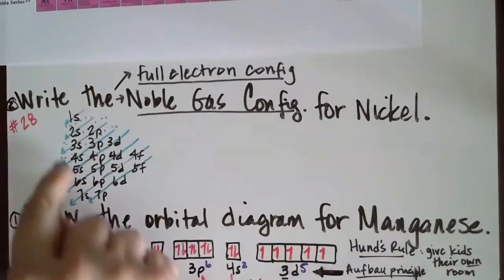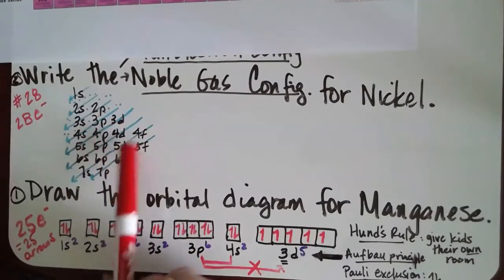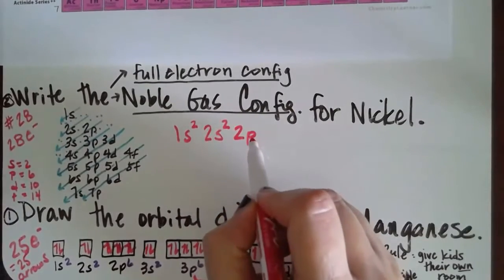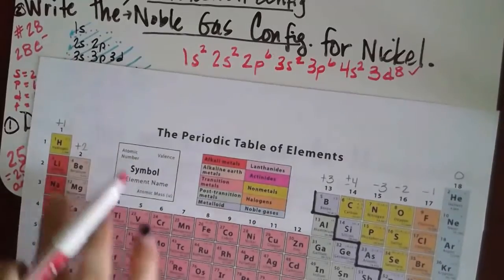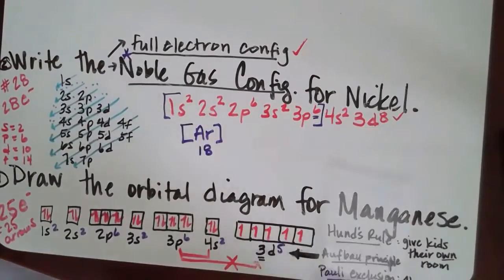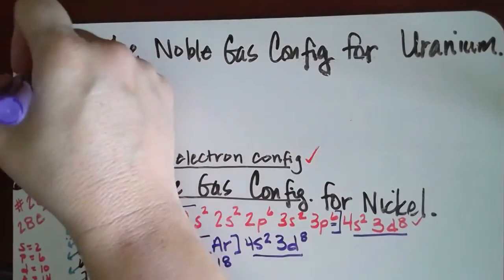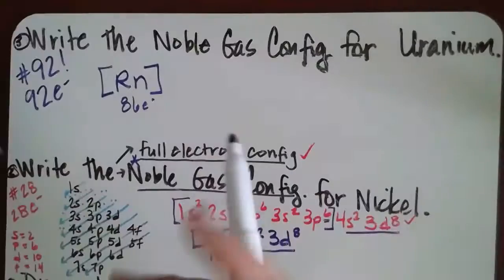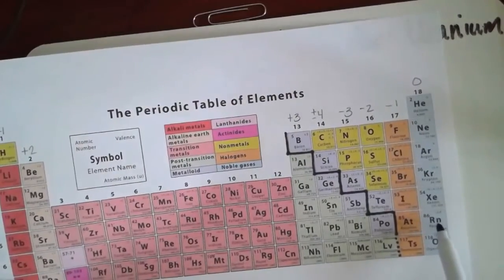Noble Gas (Shorthand) Configurations